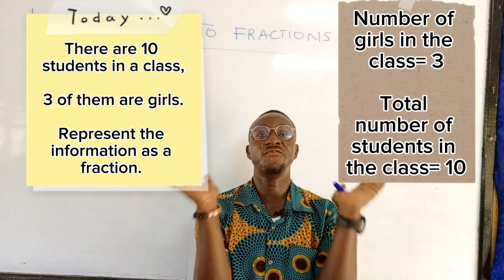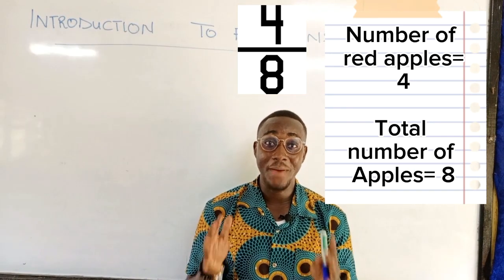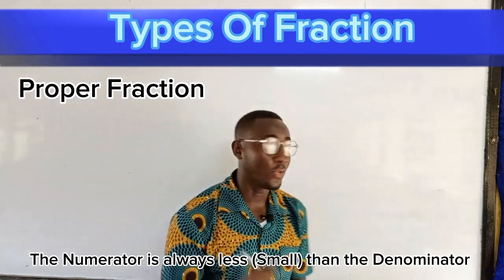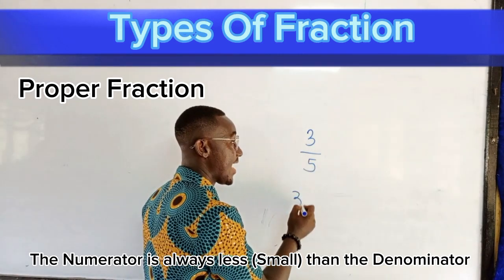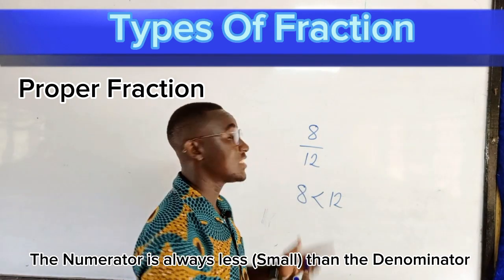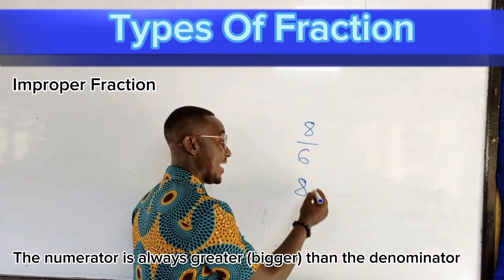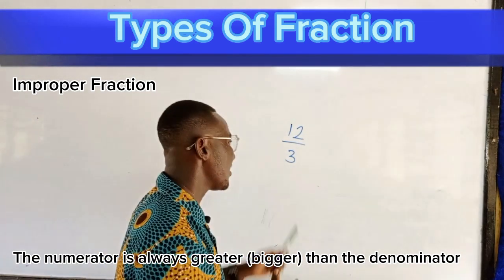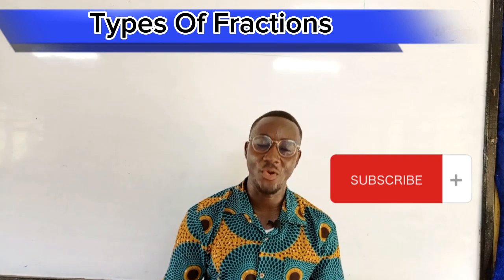Introduction To Fractions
This is for beginners and anyone struggling with operation of Fractions. Getting the foundation helps to build momentum.